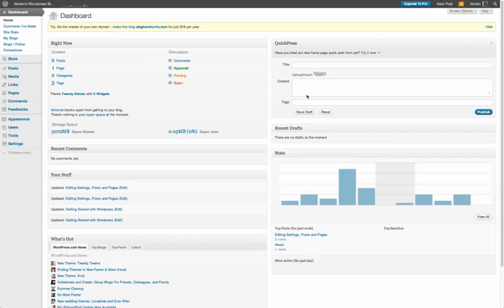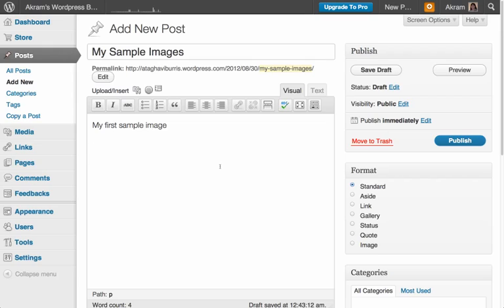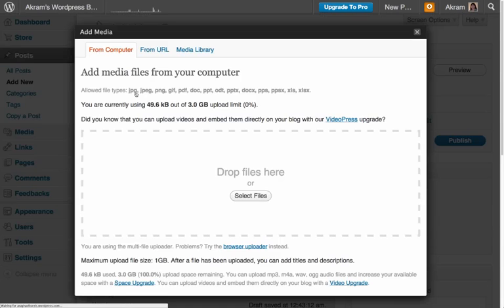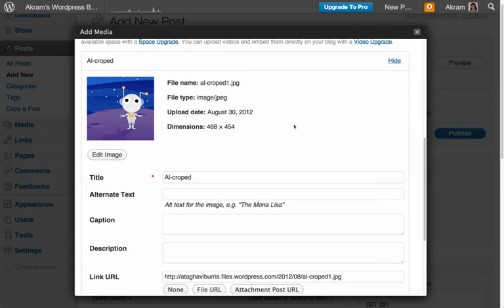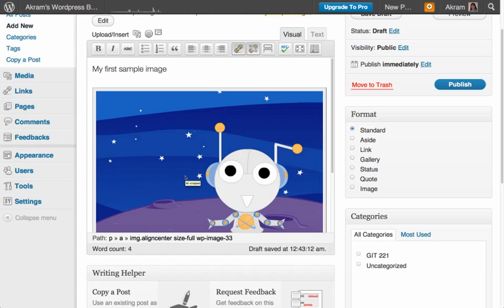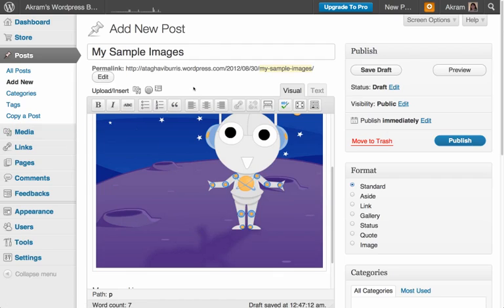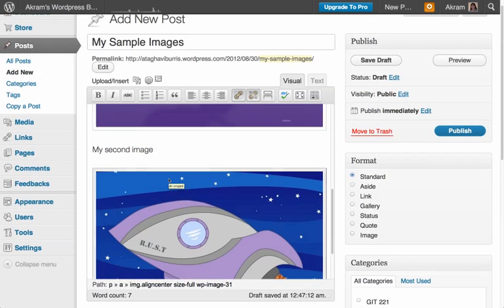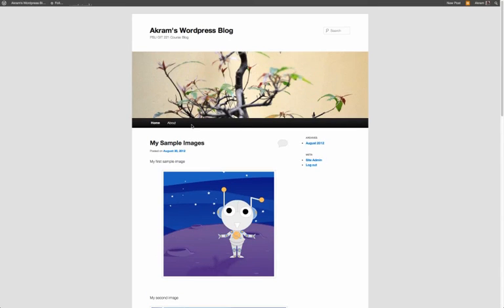Inserting images into posts with Wordpress.com.mp4